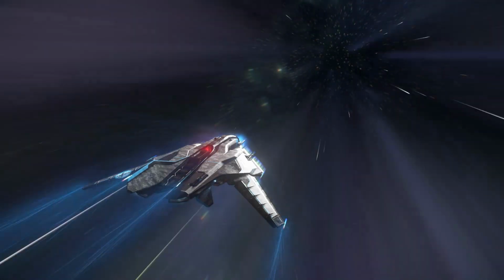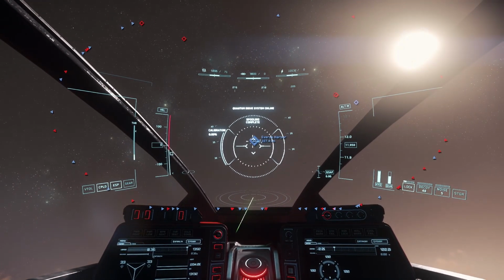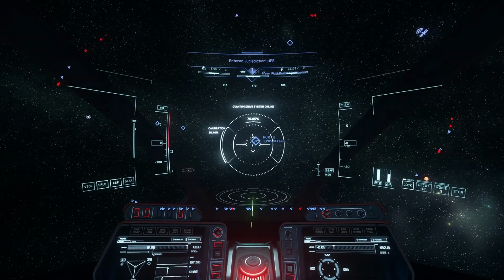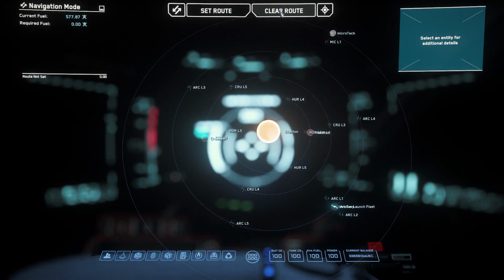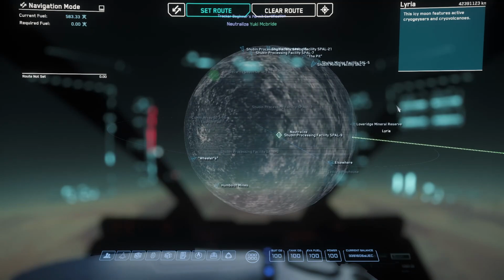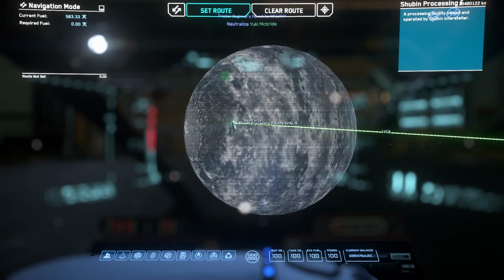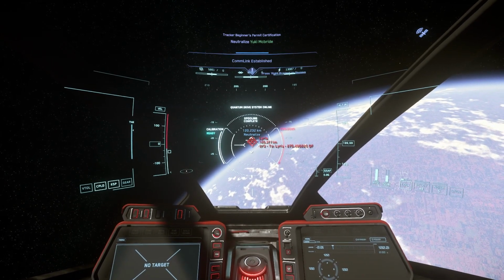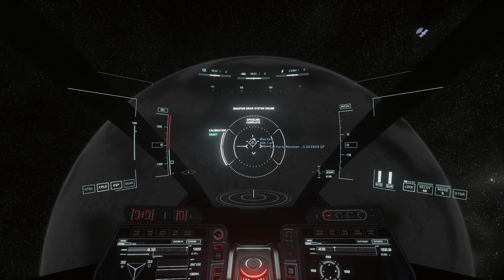Star Citizen - Quantum Travel and Skyline Star Map Complete Guide - 3.17.1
Quantum travel is a vital tool for getting around in the Star Citizen universe. From the basics of how to jump for the first time, to managing the Skyline star map to plot the route to your next mission, this video has everything you need to know.

00:00 Introduction
00:18 Basics and General Quantum Travel mechanics
05:28 Using and Managing the Skyline star map system
10:38 Bugs, Issues, and Workarounds